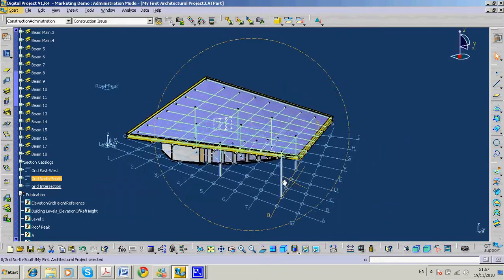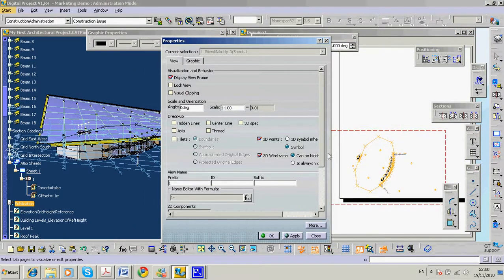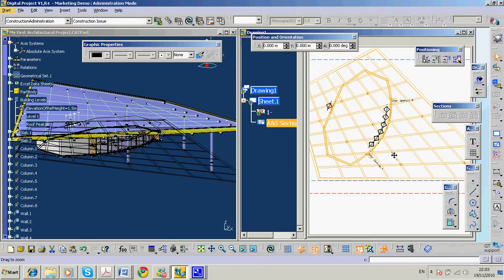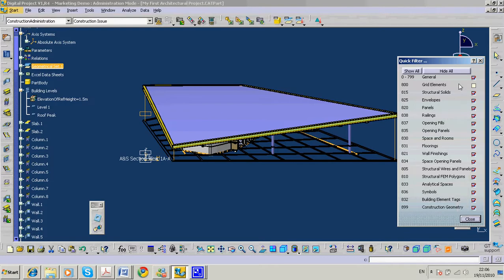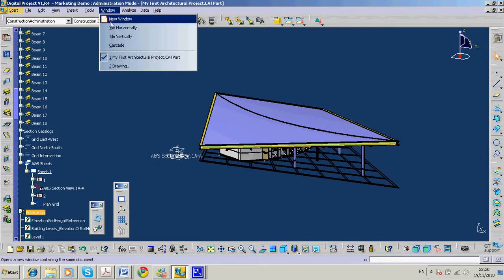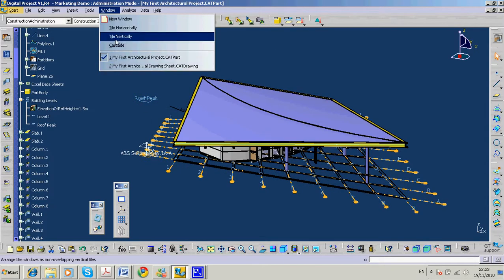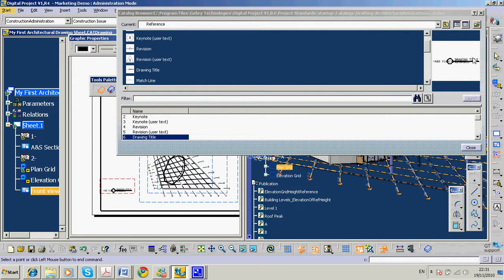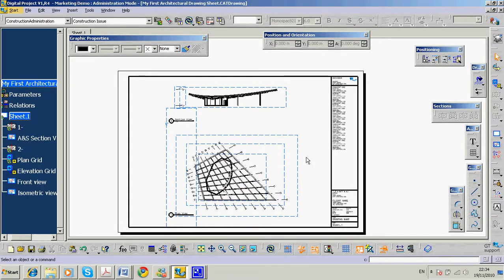My First Architecture Part4